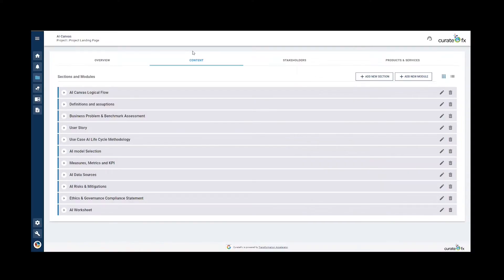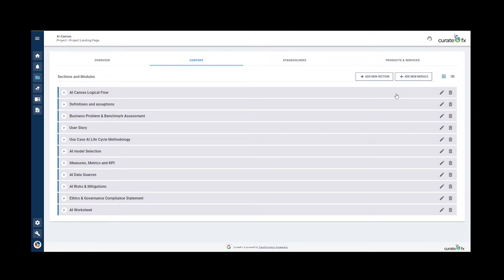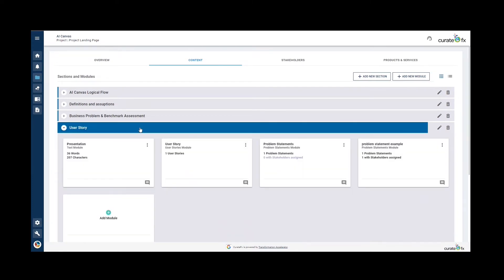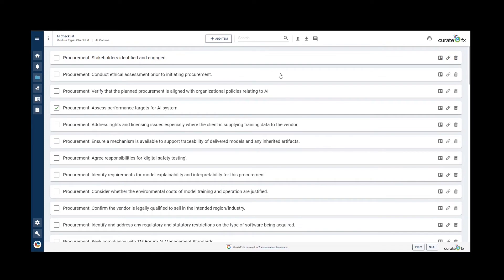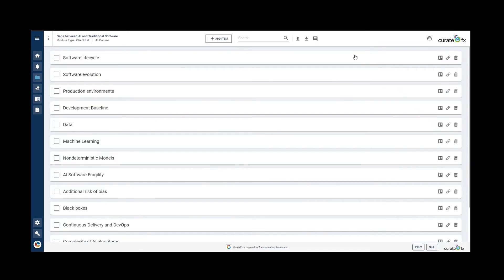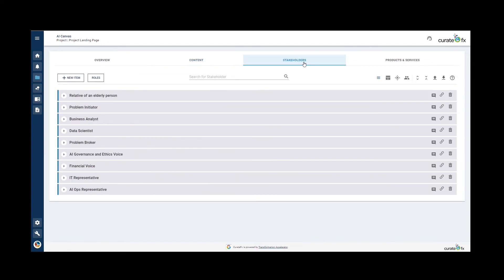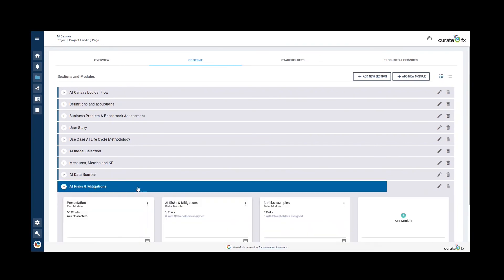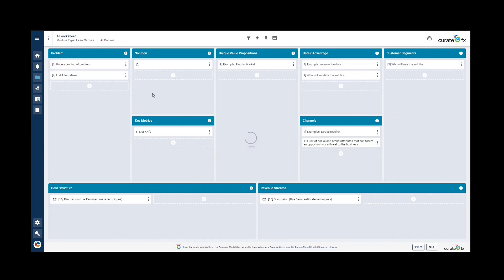TM Forum's AI Canvas using CurateFx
This is a detailed video on how to make the most out of the AI Canvas Project in CurateFx.